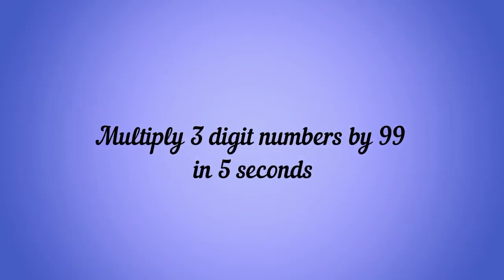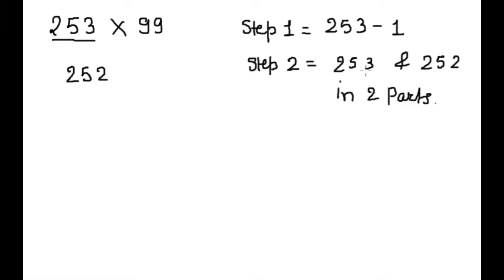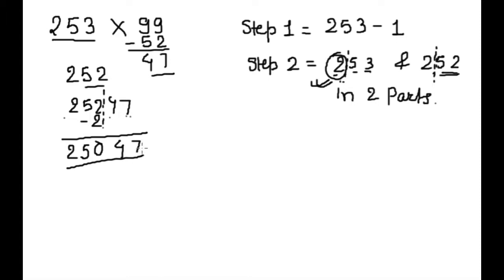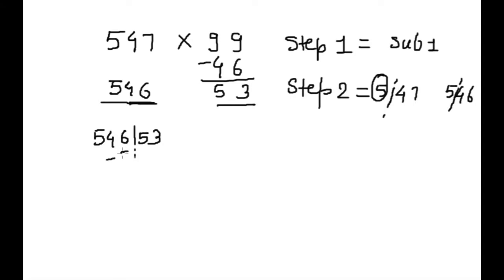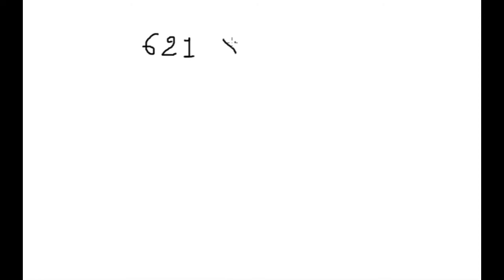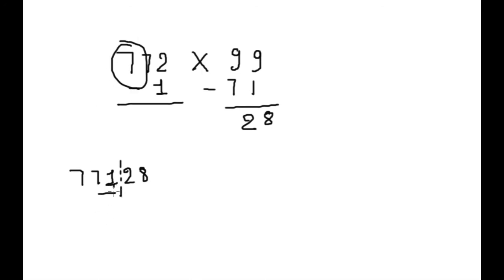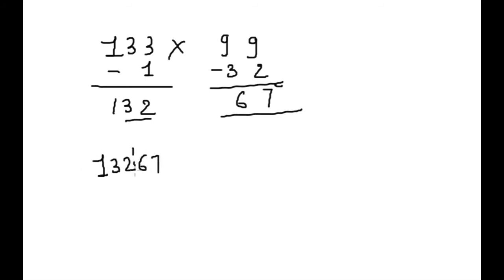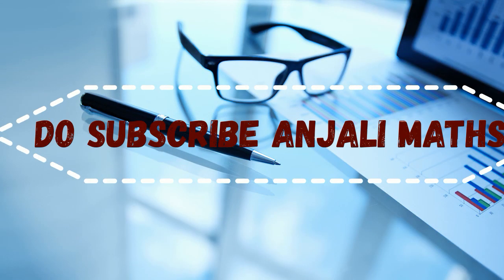Trick to multiply 3 digit numbers by 99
This video is about the trick to multiply any 3 digit numbers by 99.